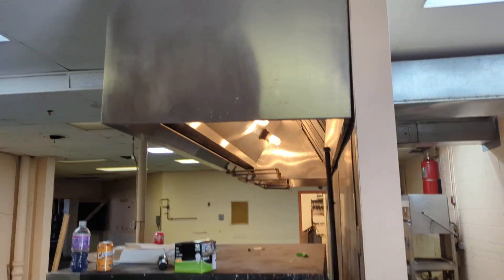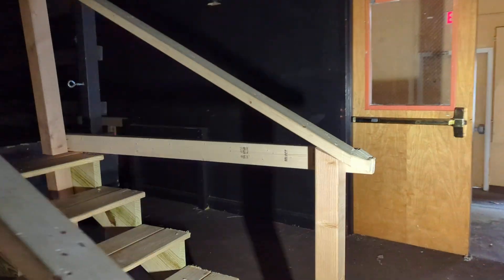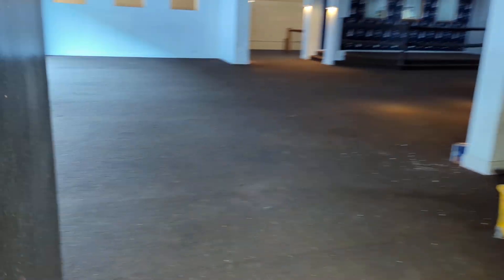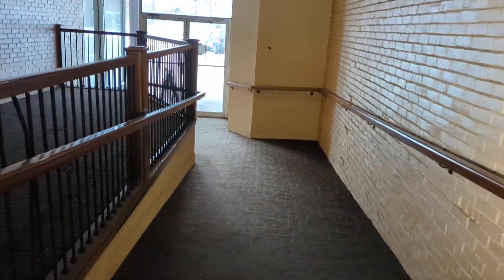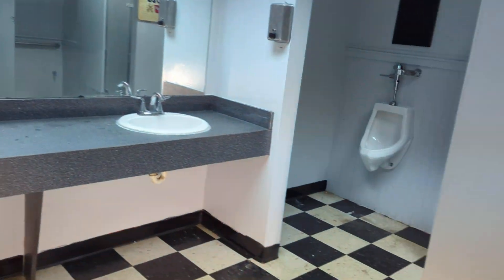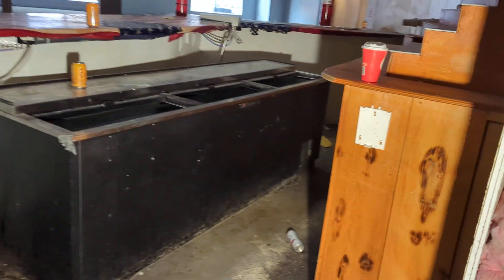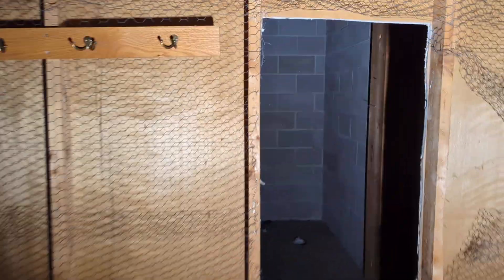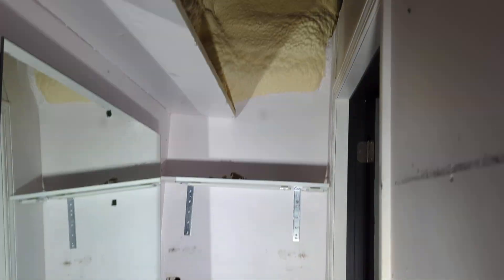2023-03 walking video tour of 546 Main St. Laconia, NH. Granite State Music Hall. inside 1f